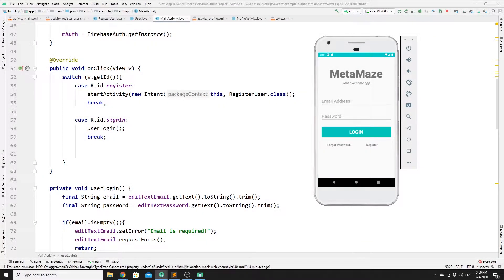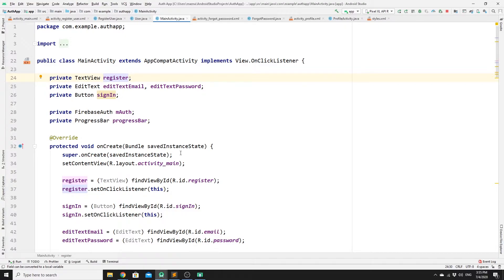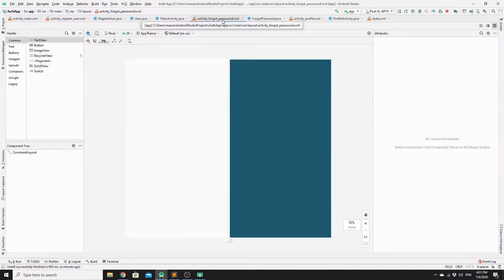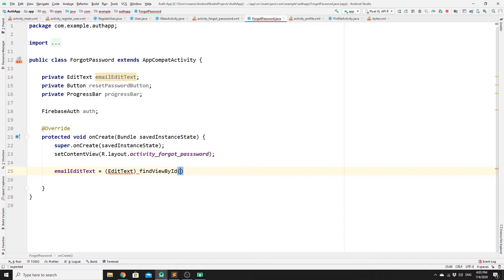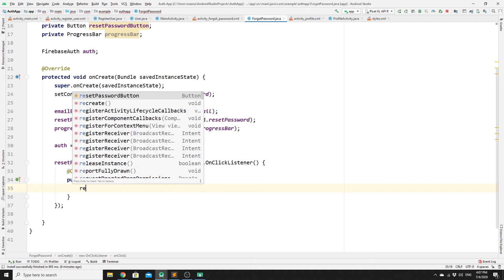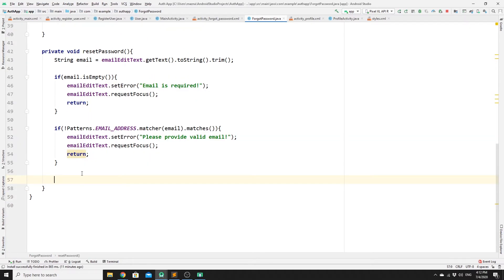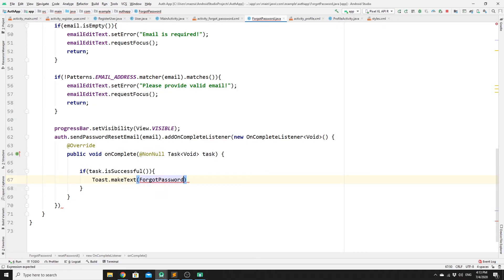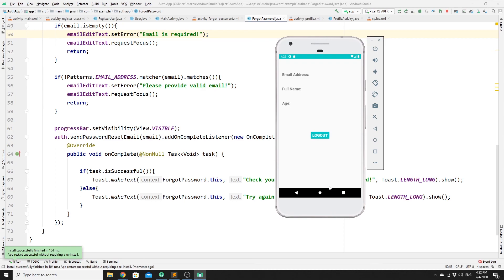#6 Login and Registration Android App Tutorial Using Firebase Authentication - Reset Password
This is the last part of the Firebase Android Tutorial series. In this video series we will learn how to build a login and registration system using Firebase authentication. In this video, we will learn how to reset password through sending an email reset password using Firebase authentication in android studio.